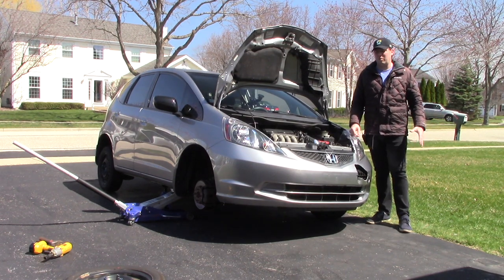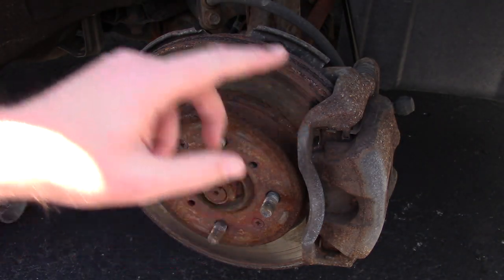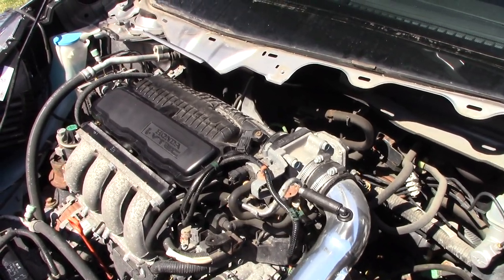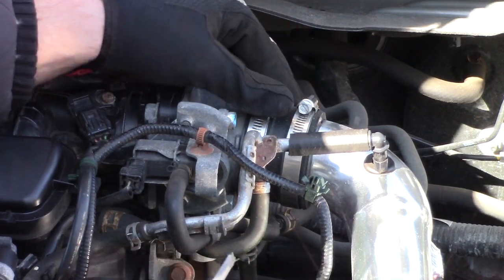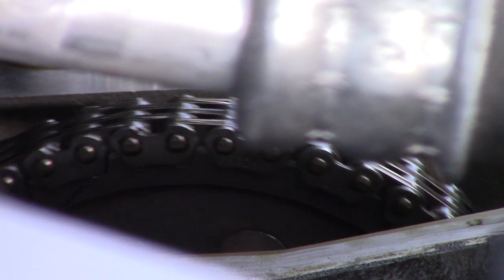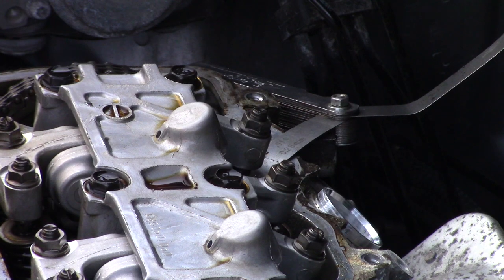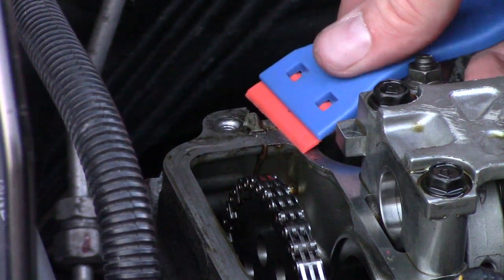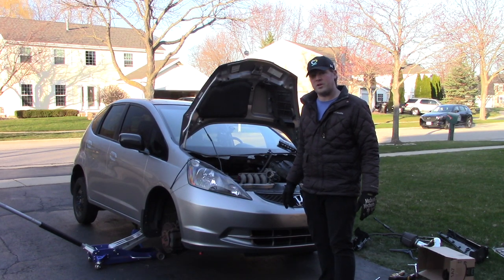DIY! Honda Fit GE8 Valve Adjustment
In this video we cover the basics of how to take care of that annoying valve tick that develops on higher mileage Honda Fit engines. This is a lot of work, so this is just a guideline. You should refer to official manuals before attempting to work on your own car.